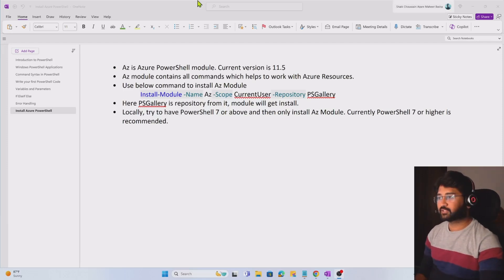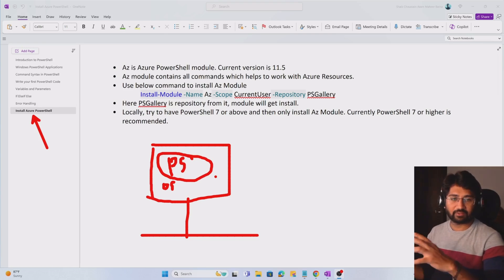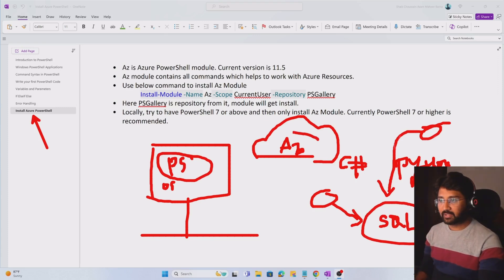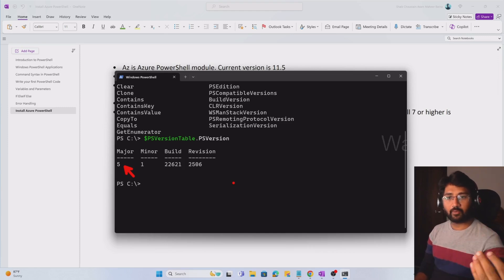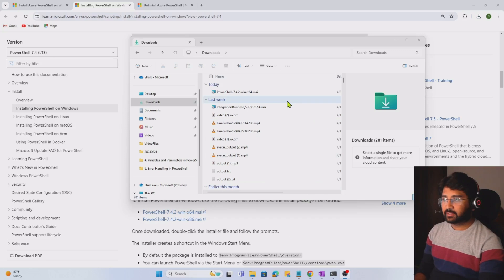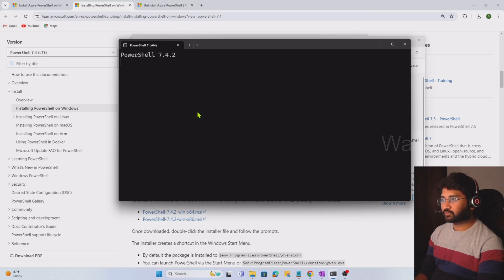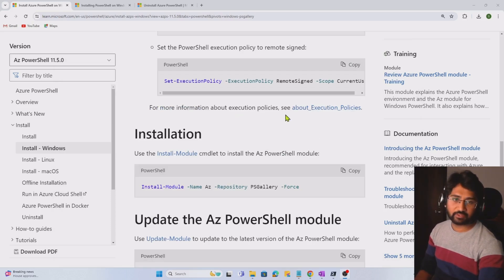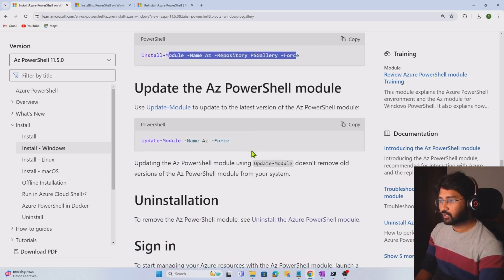1. Install Azure PowerShell in Windows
In this video, I discussed about What is Azure PowerShell and how to install it in windows OS.